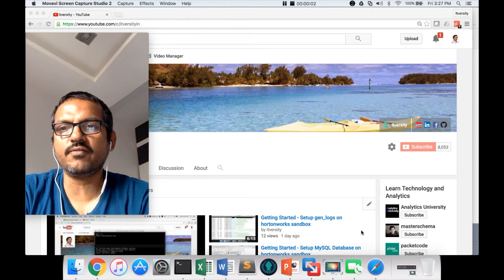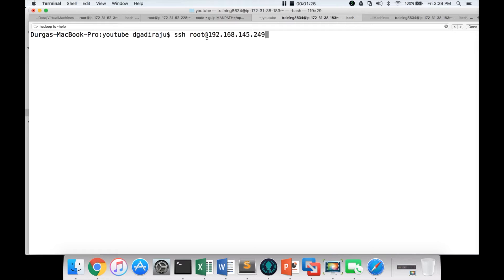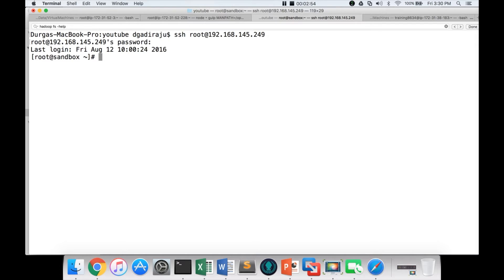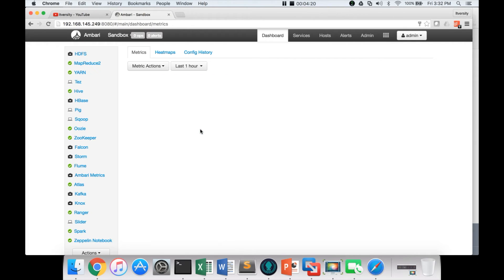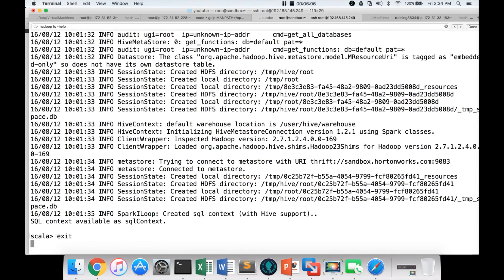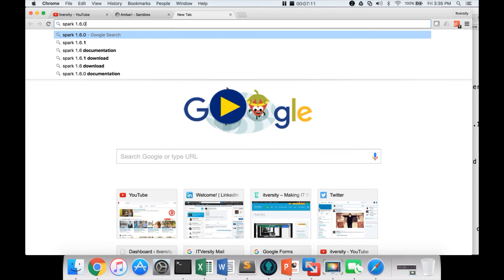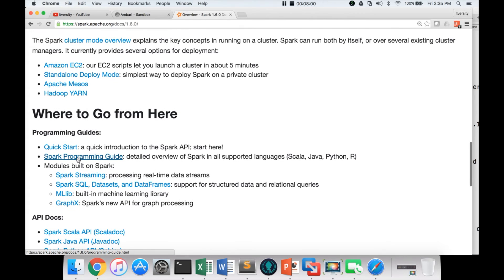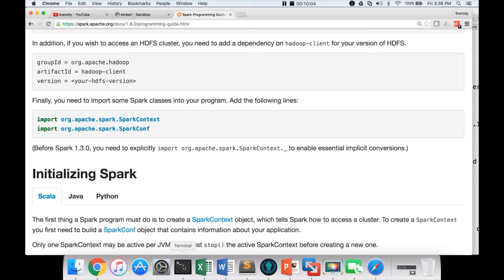Apache Spark - Launch Spark Shell (Scala)